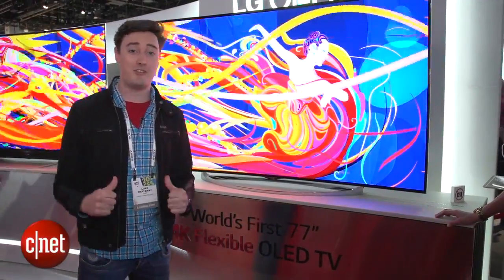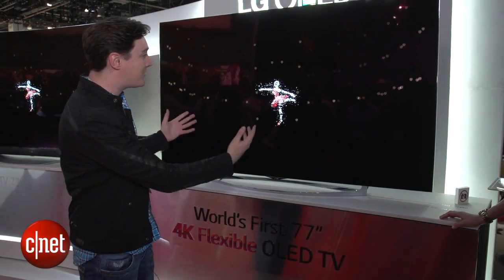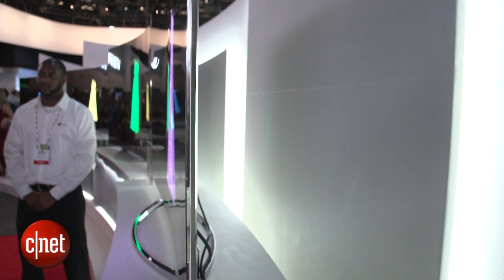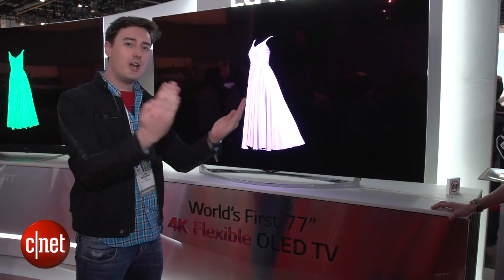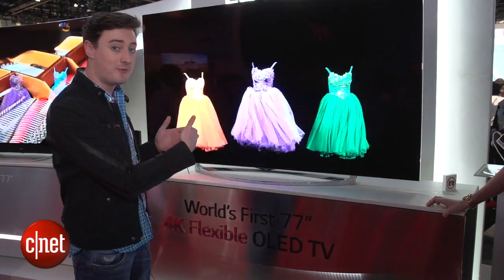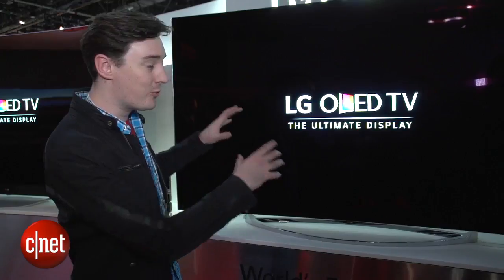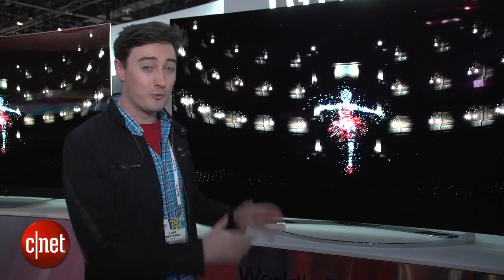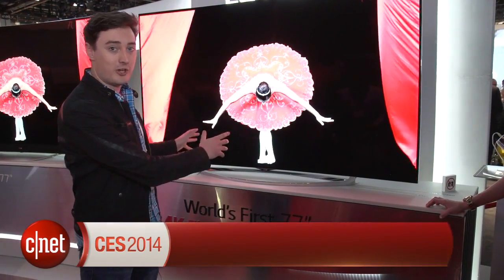LG's flexible OLED TV bends at your command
This concept TV can switch between curved and flat, and looks gorgeous to boot.